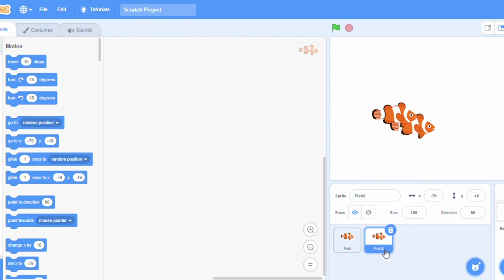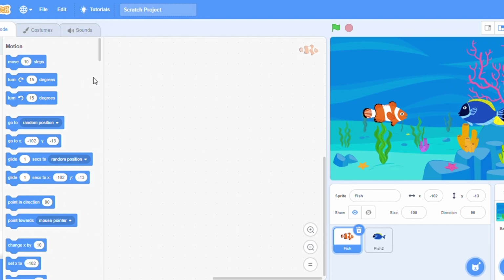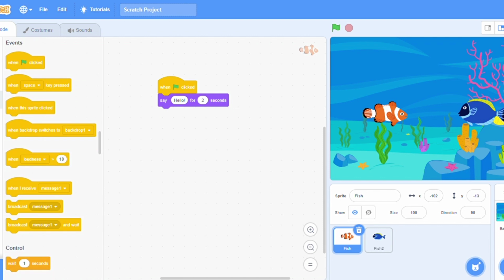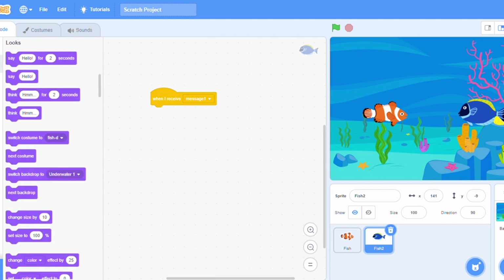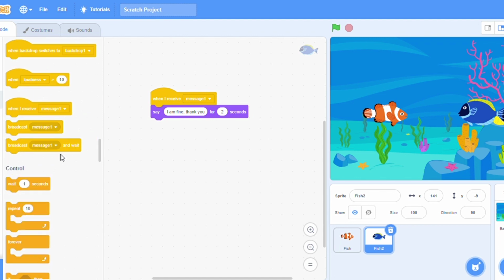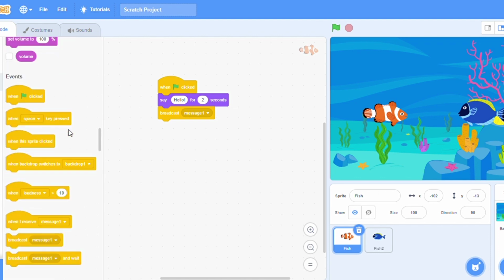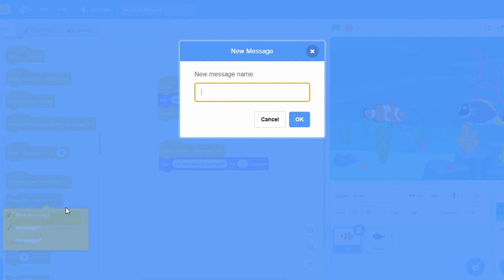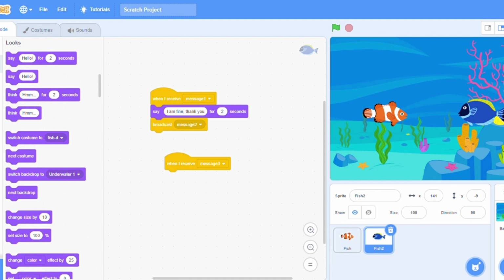Scratch Tutorial - How to make conversation